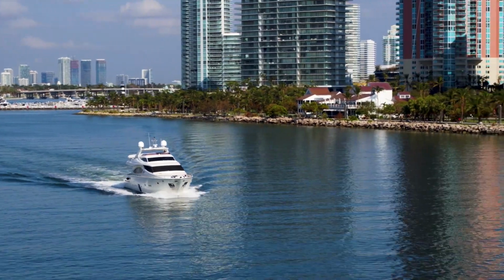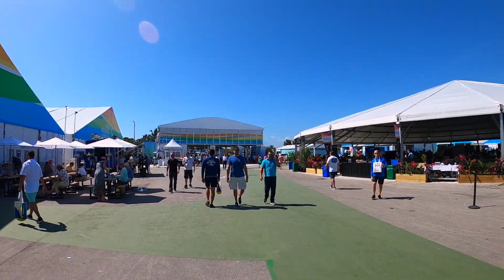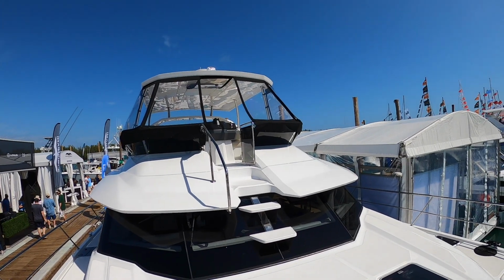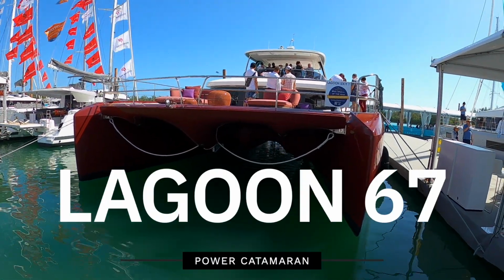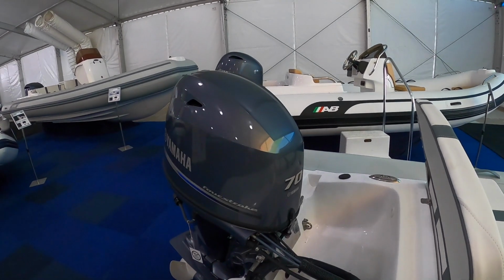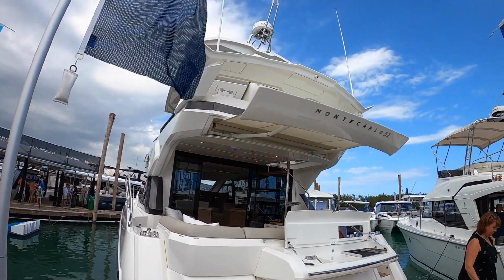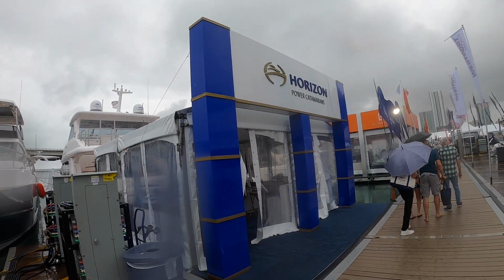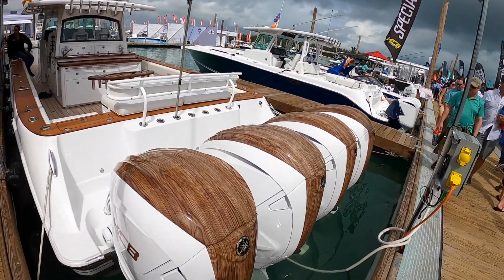I went to the MIAMI INTERNATIONAL BOAT SHOW 2020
a weekend in Miami to find the perfect vessel to purchase!  Come along!

Gear
GOPRO HERO8